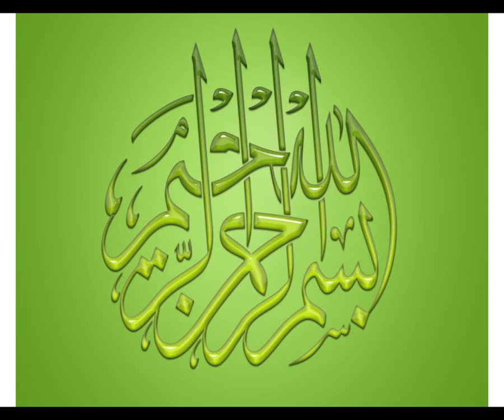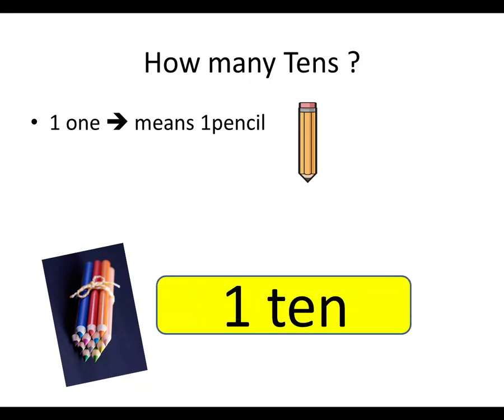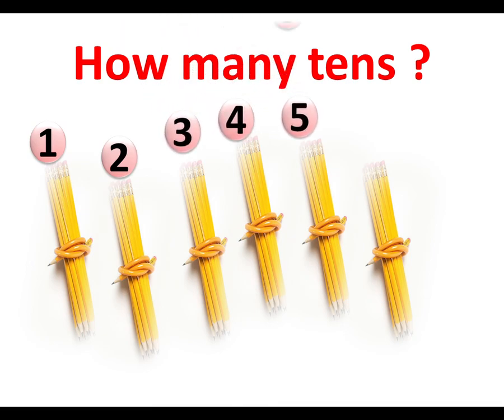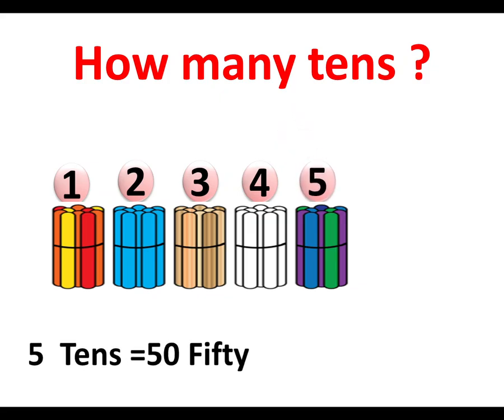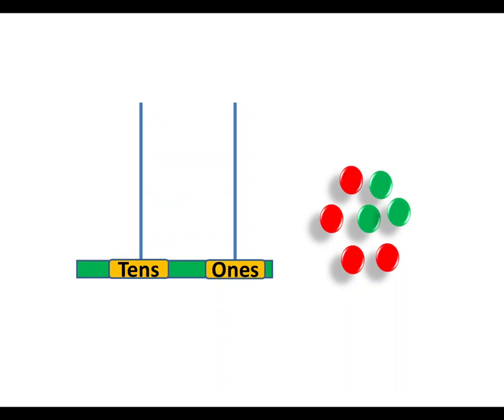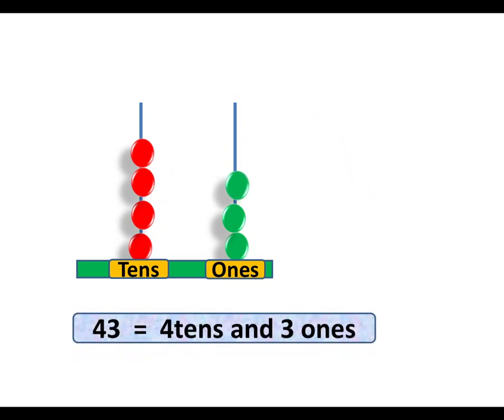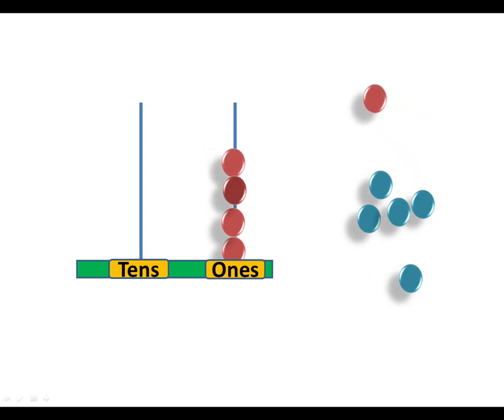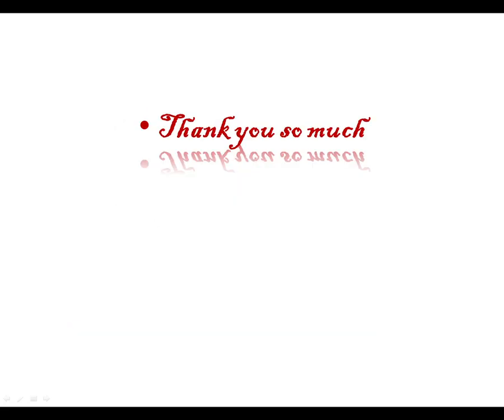Ones & Tens | Mathematics Grade 1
Tens and Units for Kids
This video will help your kids understand and learn the concept of place value.
This video will explain the concept of tens!